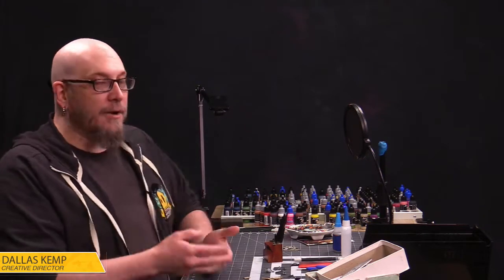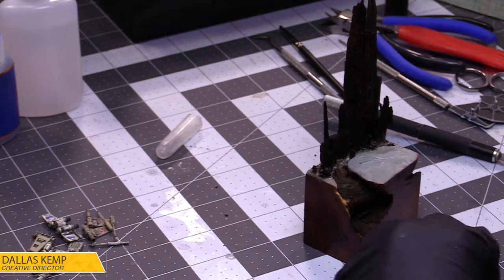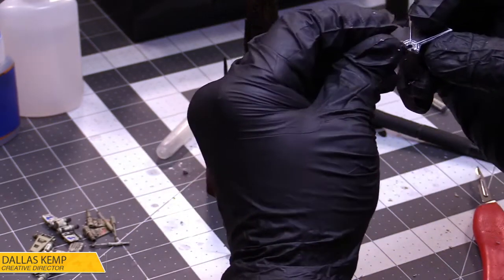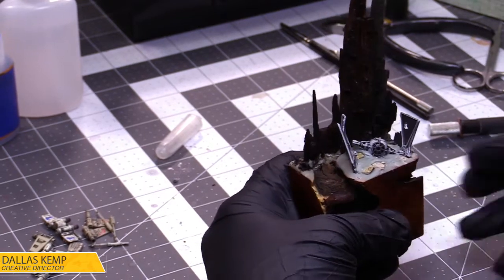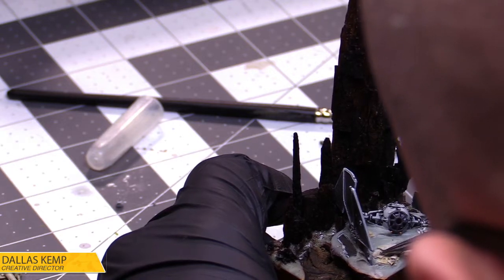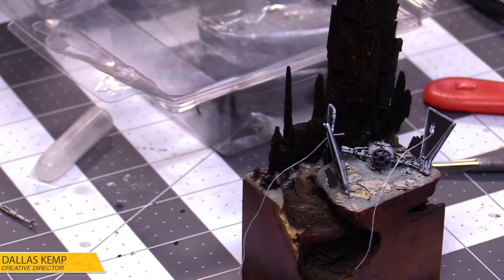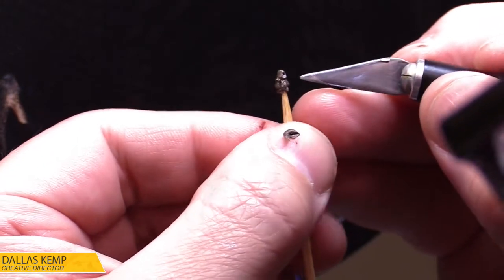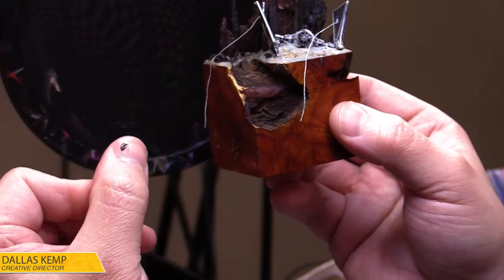Star Wars: X-Wing - Creating a TIE Fighter Diorama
Join AMG staff each week as we bring our love for the hobby, game, and community around X-Wing and all our Star Wars miniatures games.